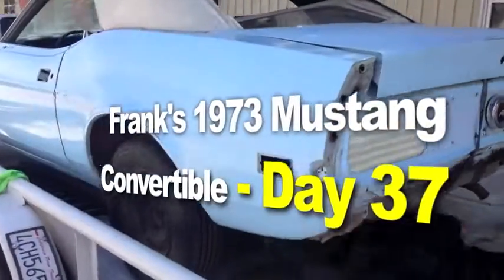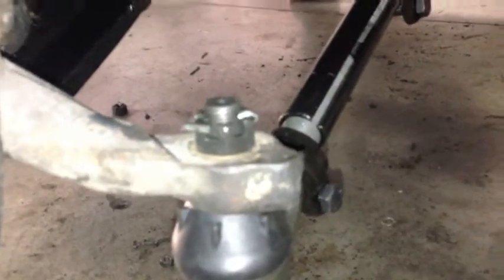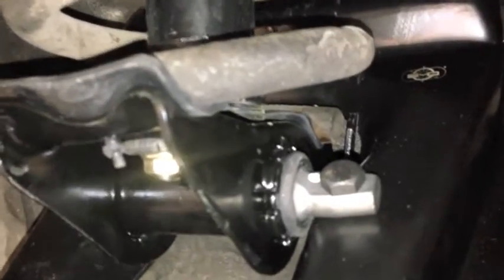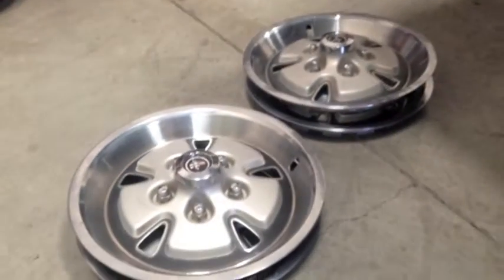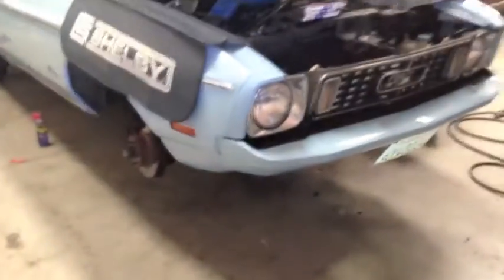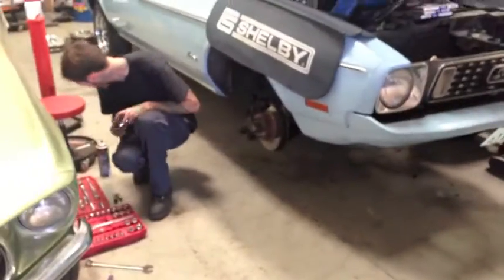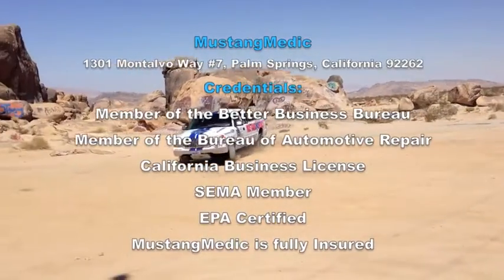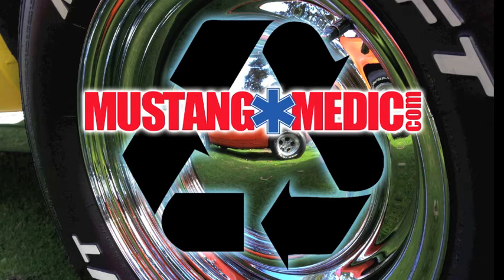Front end done on Frank's 1973 Mustang Convertible - Day 37 - Part 2 Ford Mustang Restoration